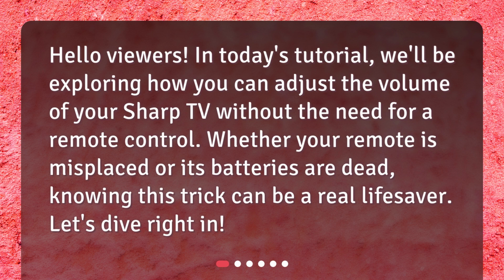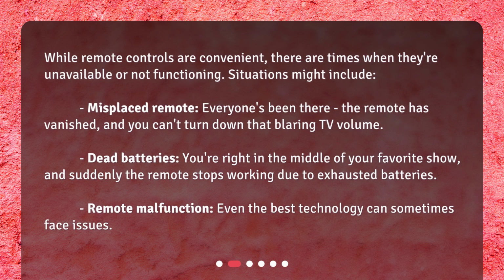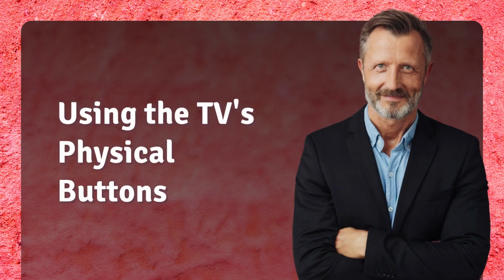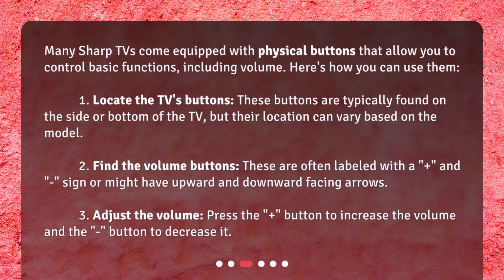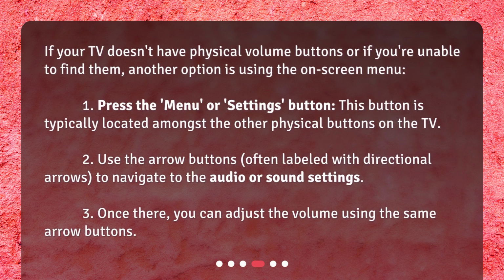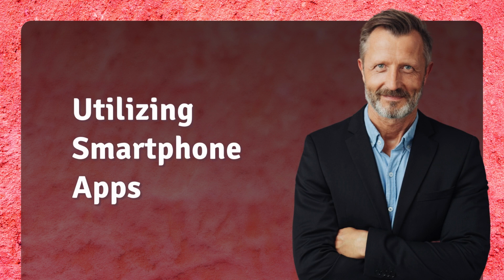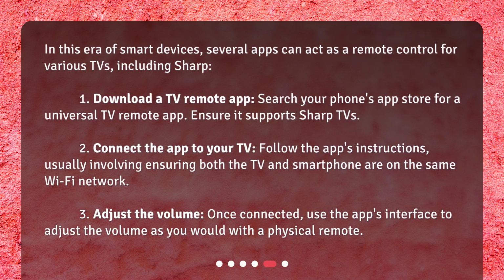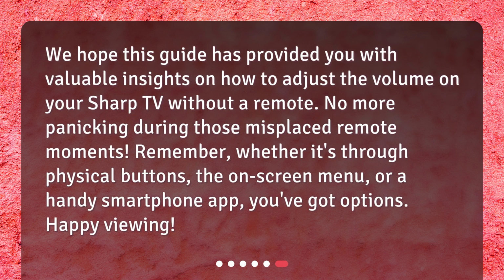Adjusting Sharp TV Volume Without the Remote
Is there a way to adjust the volume of my Sharp TV without using the remote control? • Learn how to adjust the volume of your Sharp TV without a remote control in this informative tutorial. Whether you've misplaced your remote or its batteries are dead, this trick will save the day. Discover the different methods, from using the TV's physical buttons to navigating the on-screen menu. Don't let a missing remote stop you from enjoying your favorite shows!

00:00 • Adjusting Sharp TV Volume Without the Remote
00:23 • Why Would I Need to Adjust the Volume Manually?
00:55 • Using the TV's Physical Buttons
01:33 • Navigating the On-Screen Menu
02:07 • Utilizing Smartphone Apps